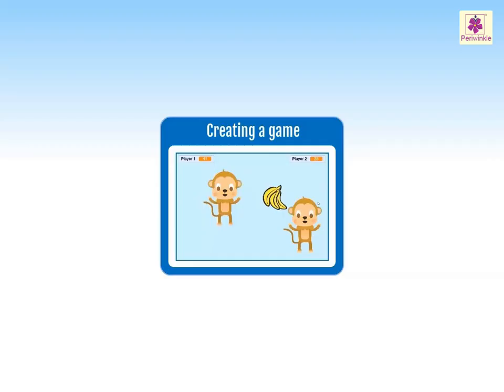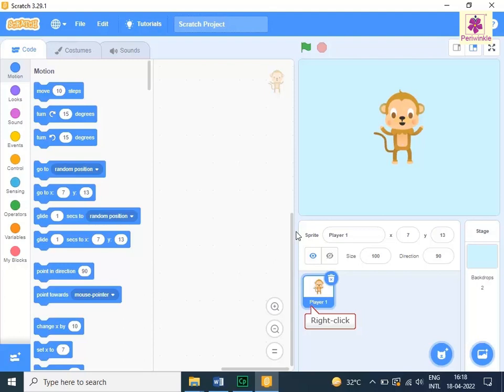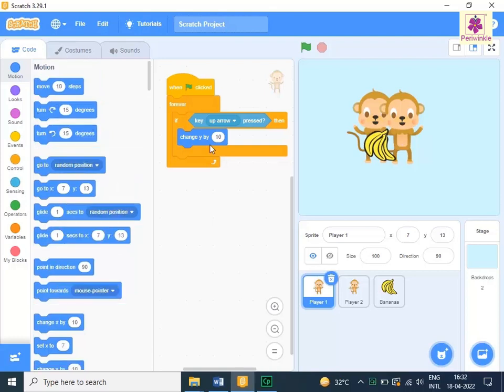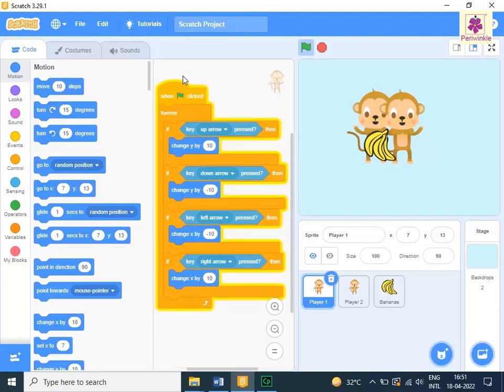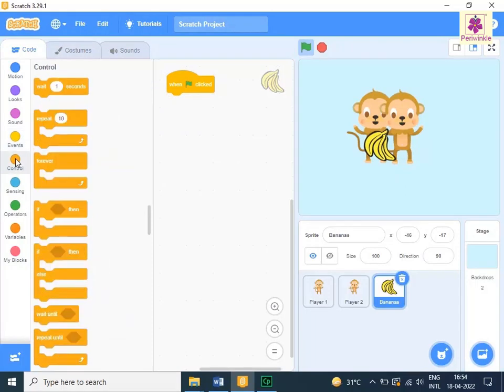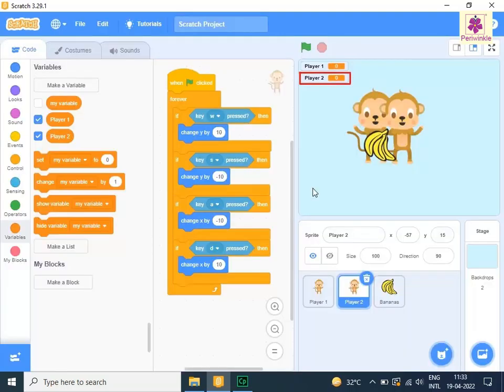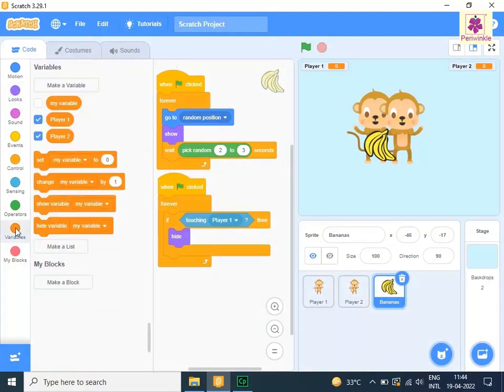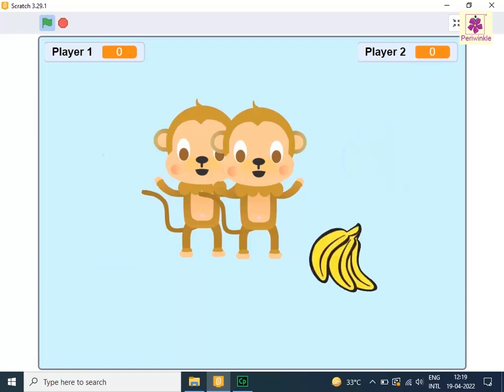Creating a game | Computer Training | Periwinkle